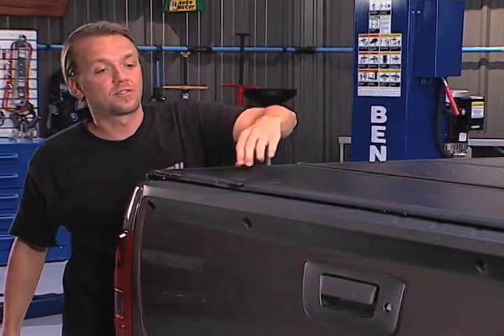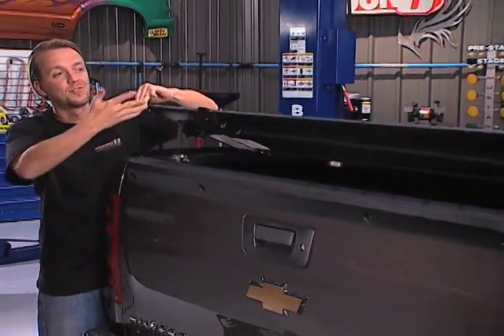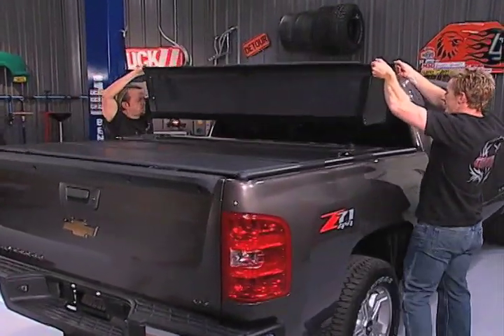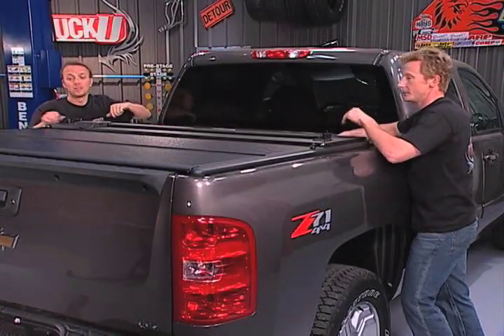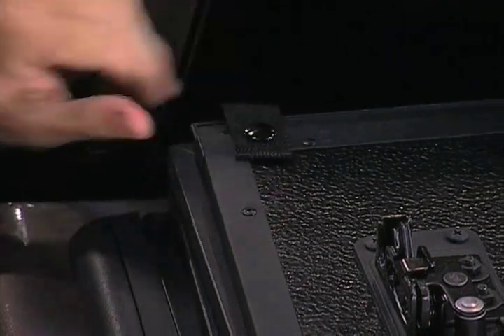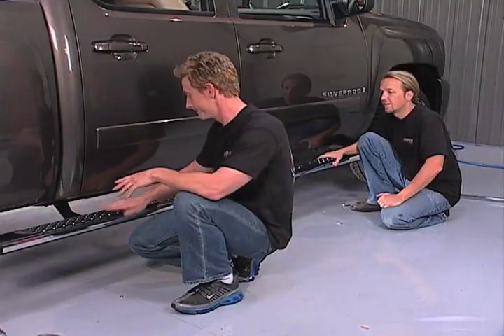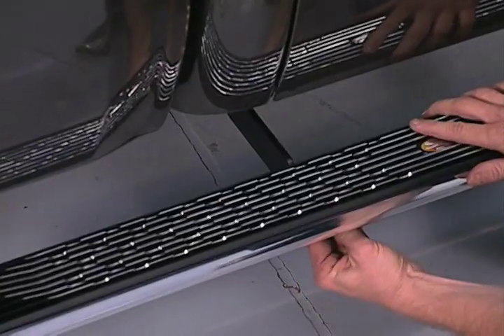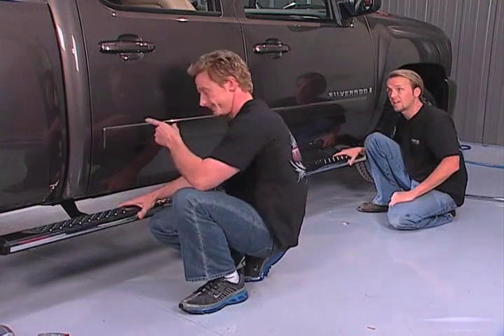Fold a Cover on Truck Universe TV Show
Truck Universe TV Show featured a hard folding tonneau cover from Fold-a-Cover !